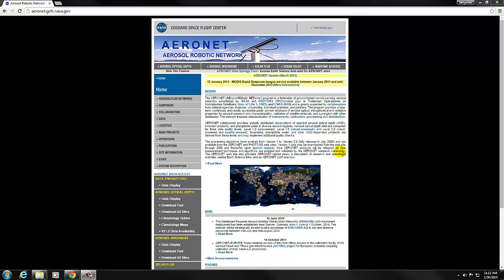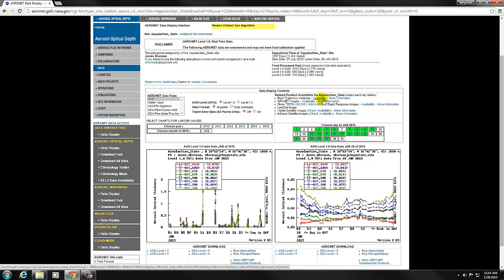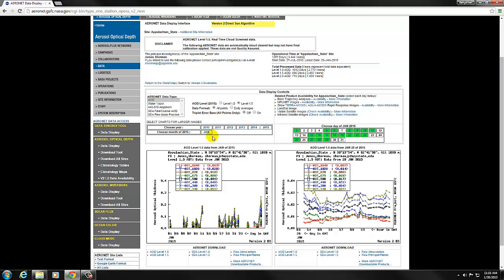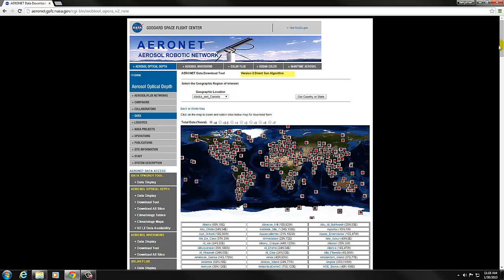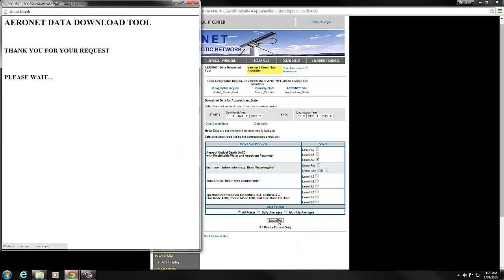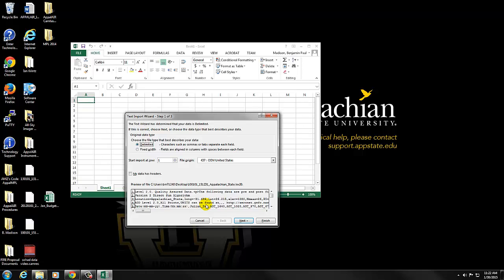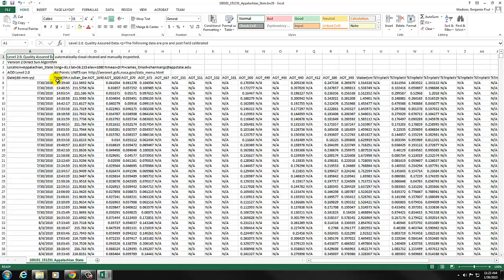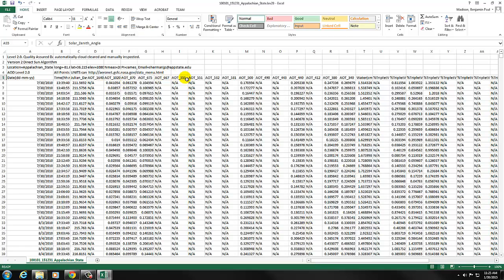Accessing Appalachian State University's Aeronet AOD Data